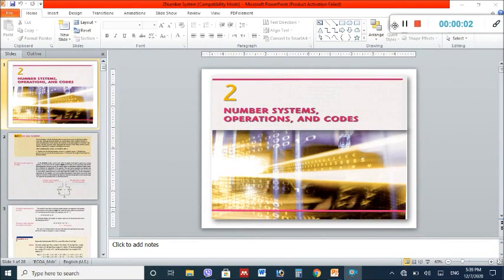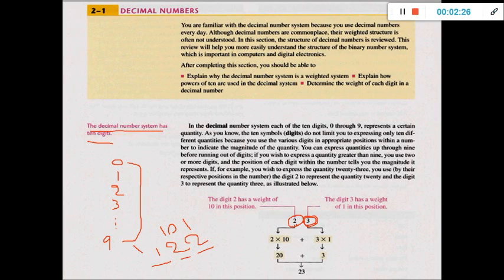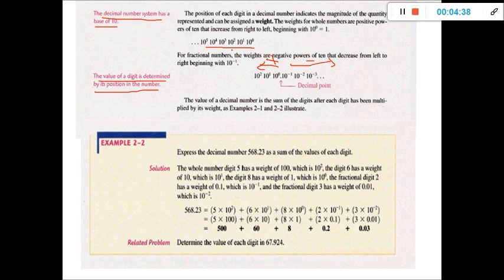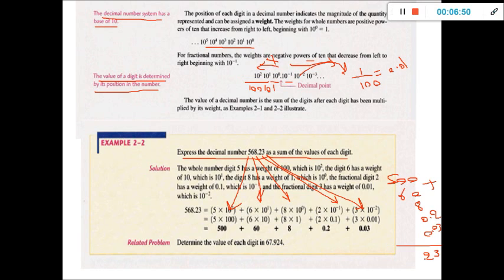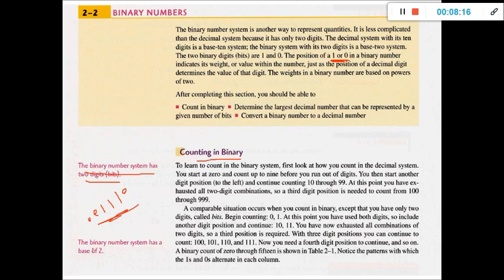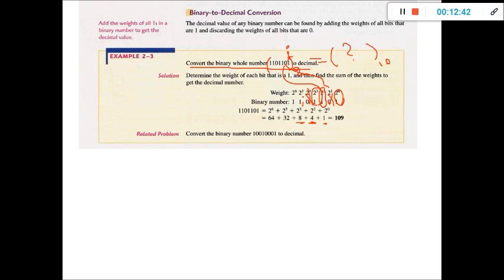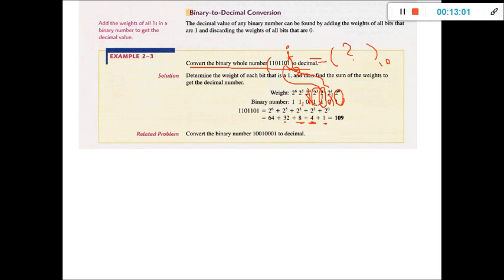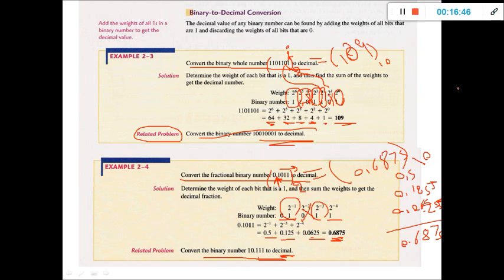Decimal and Binary number systems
Digital Fundamentals(Number Systems-Part-1
First year-Computer Science Dept.
First Semester
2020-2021